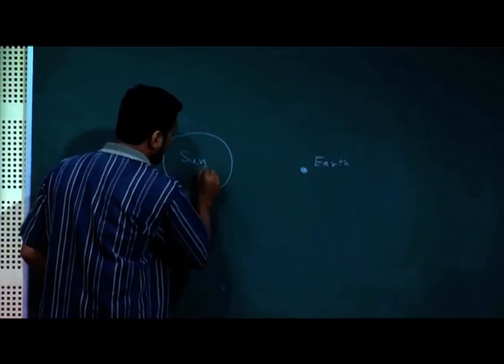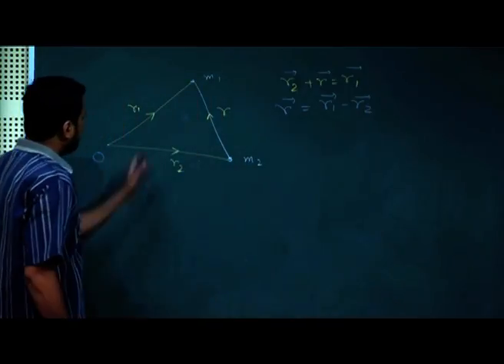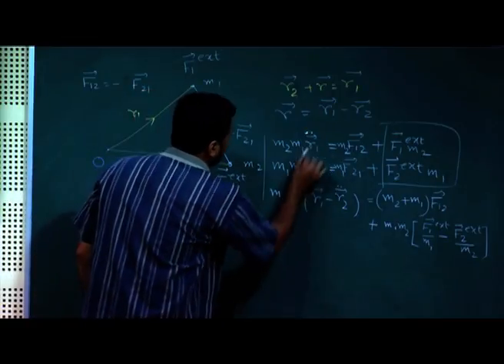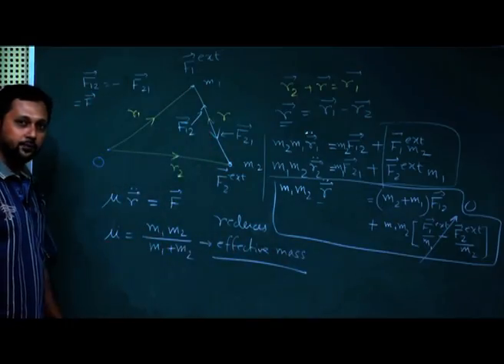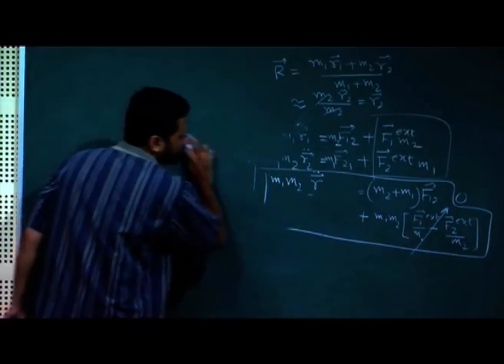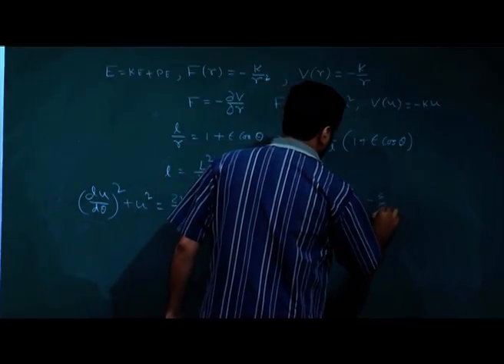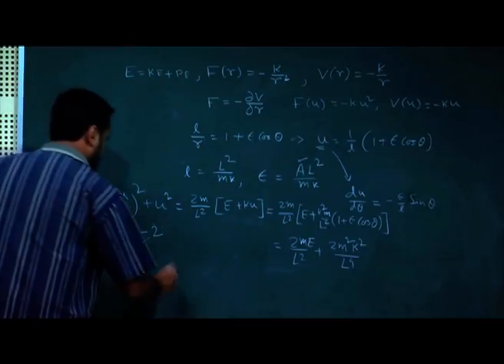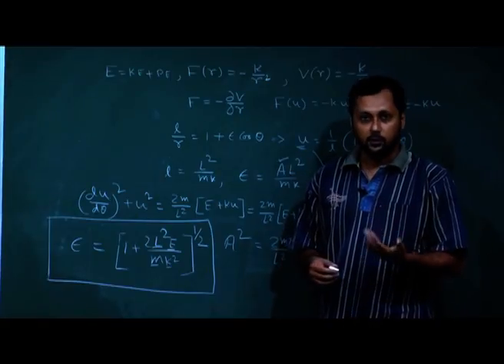Central force - 7